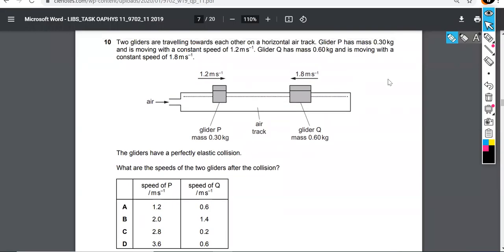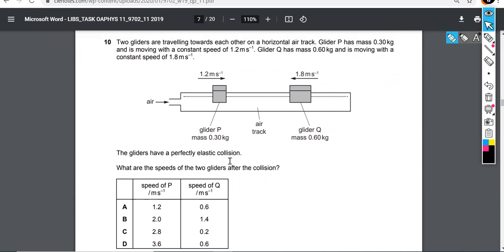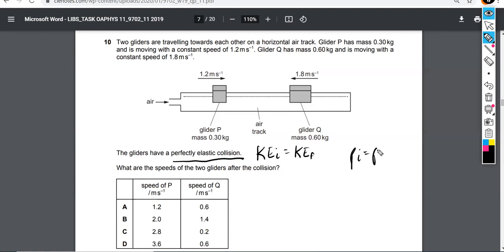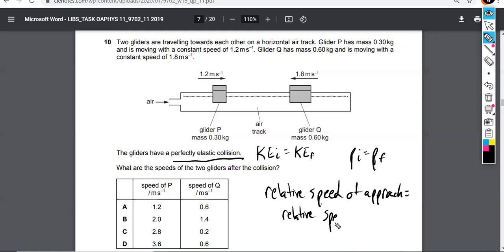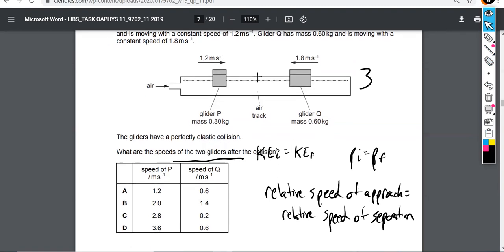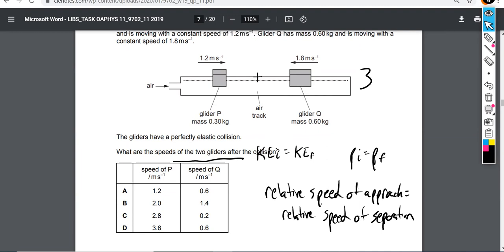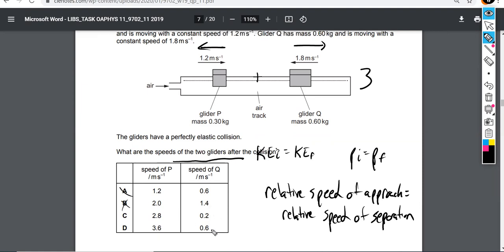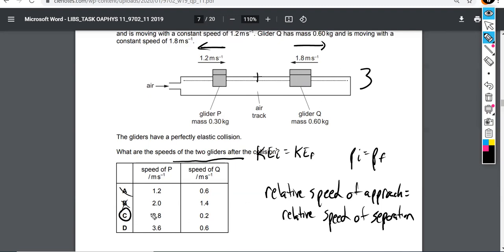Perfectly elastic collision paper 1 worked example. Relative speed of approach equal rel. speed sep.